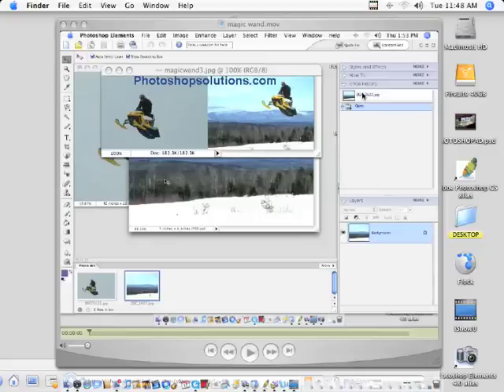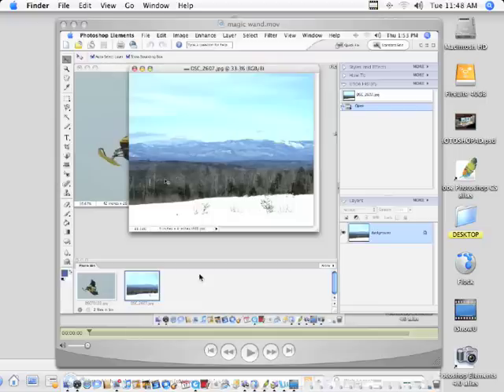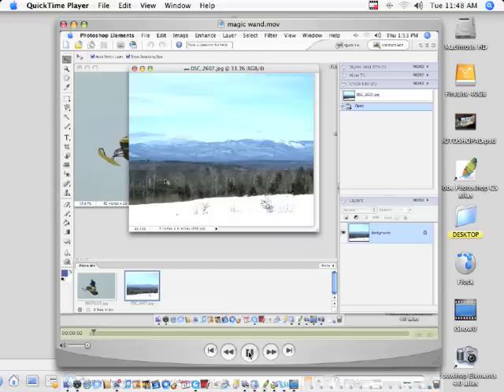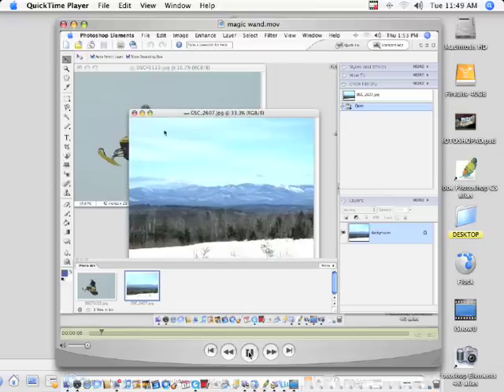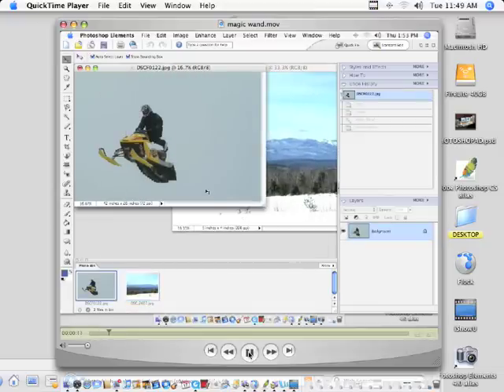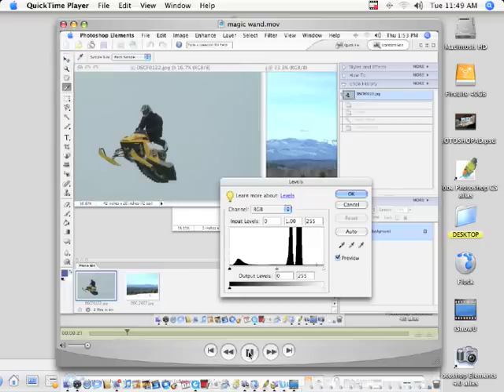Photoshop Magic Wand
Change your boring background and make it more exciting with photoshops' magic wand tool. Learn this and more at "Photography How To".